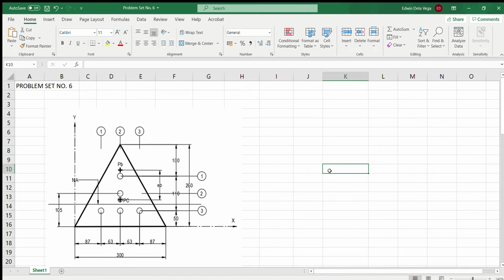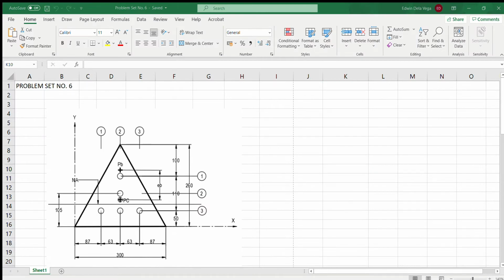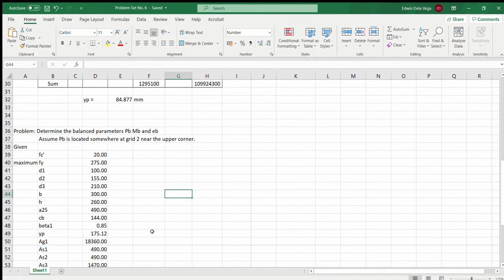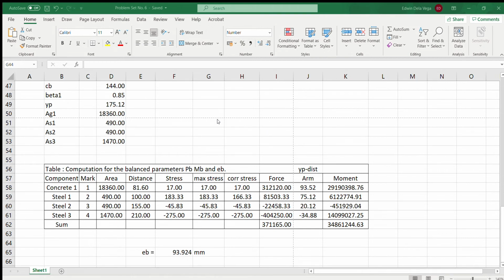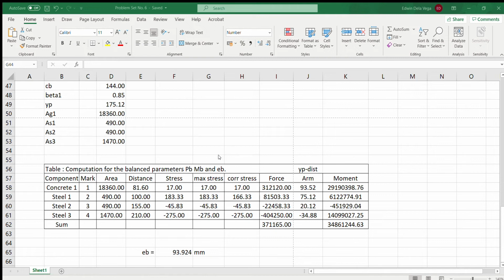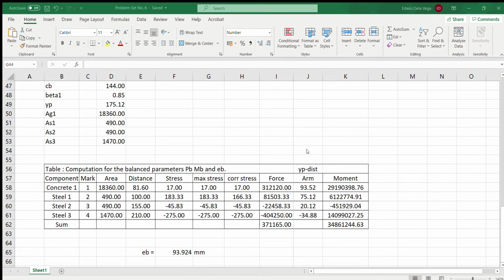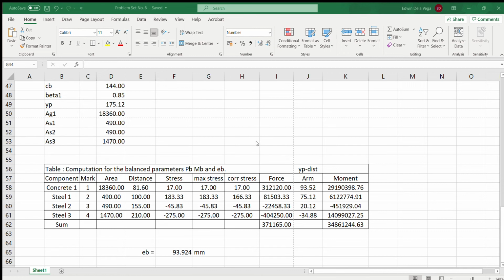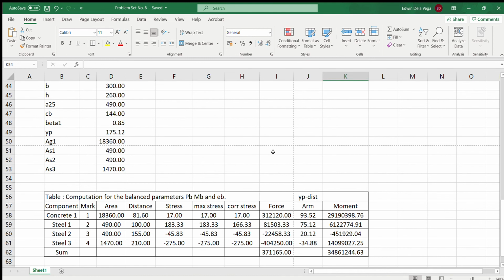Problem Set No 6 Excel 1